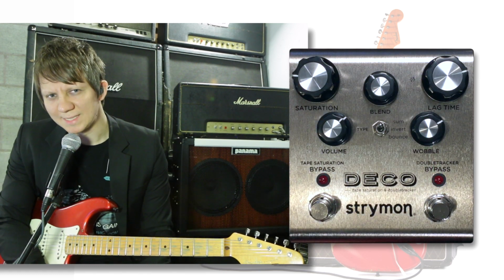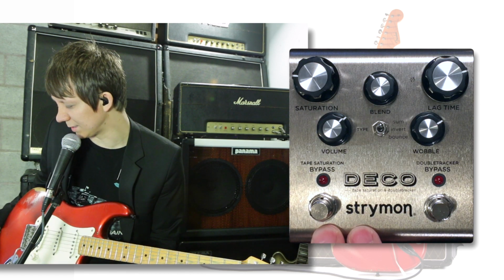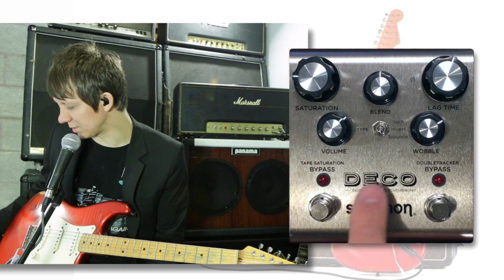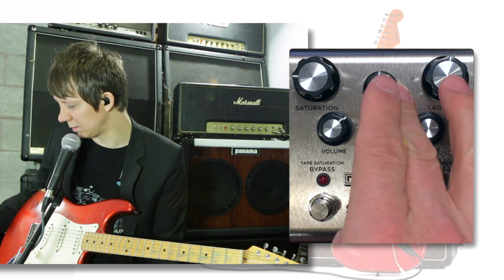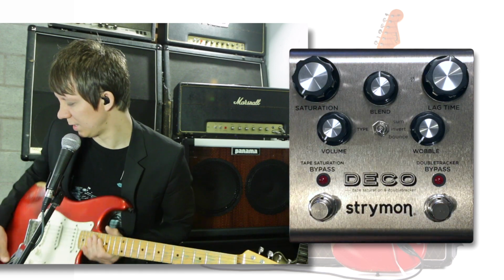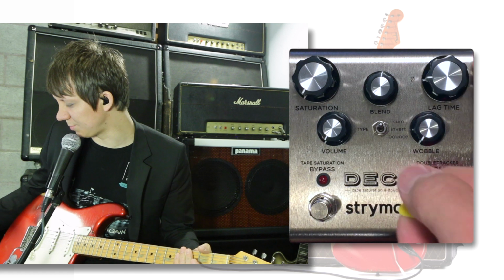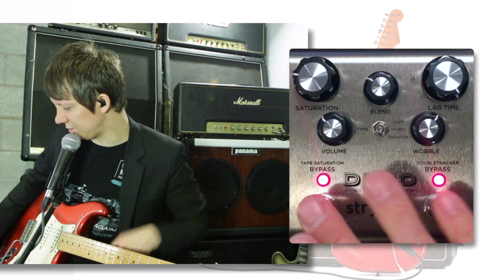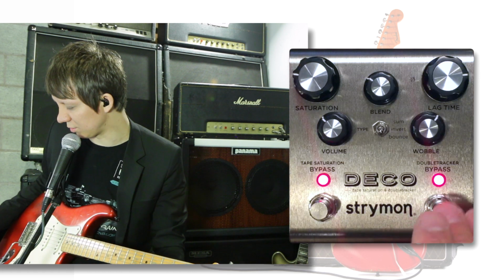Strymon Deco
Find great deals on the Styrmon Deco on Reverb.com